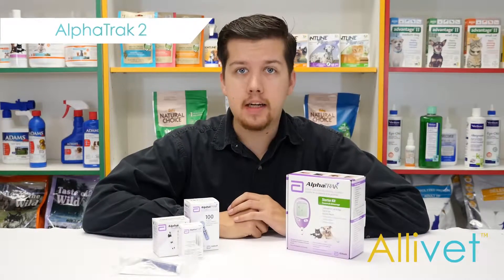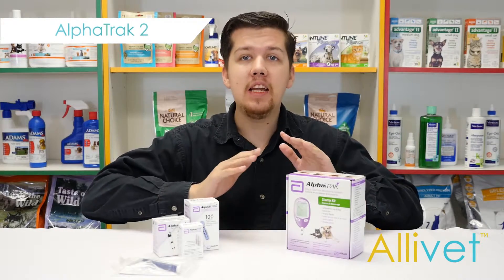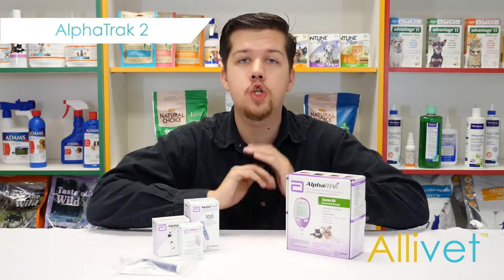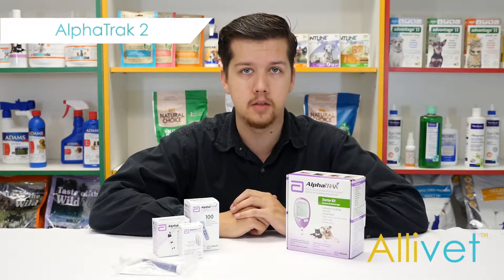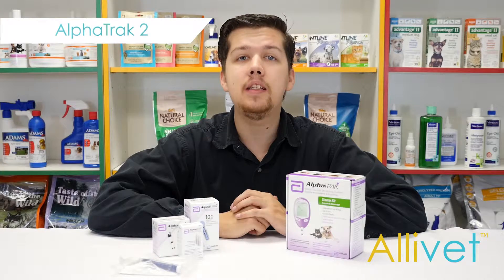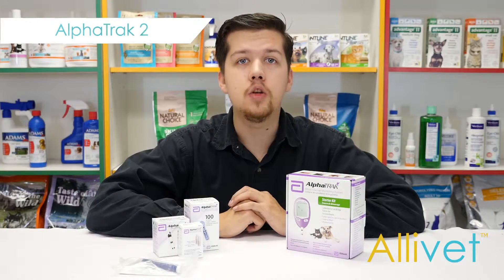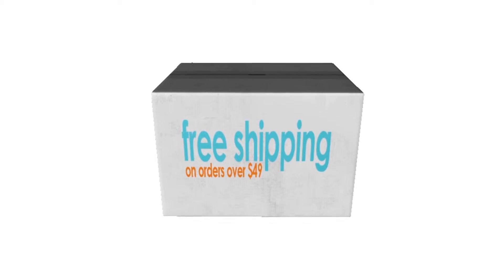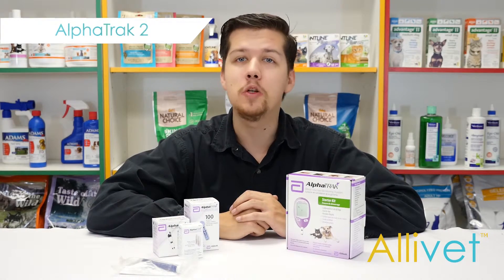AlphaTrak 2 Control Solution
AlphaTRAK 2 hand-held blood glucose monitoring system is safe and easy-to-use. AlphaTRAK 2 is reliable, economical and specifically validated for dogs and cats. Contact your veterinarian for more information concerning how often you need to test your dog or cat.